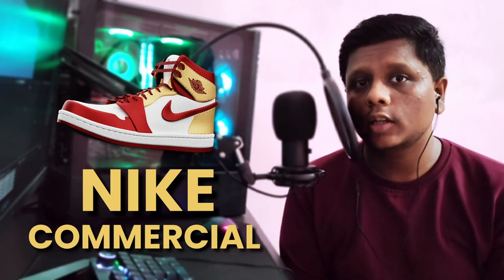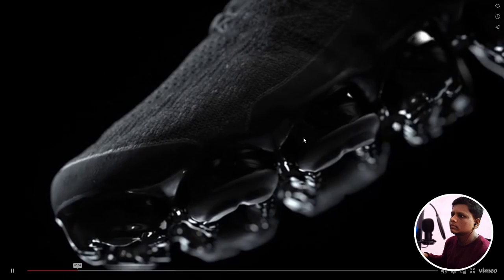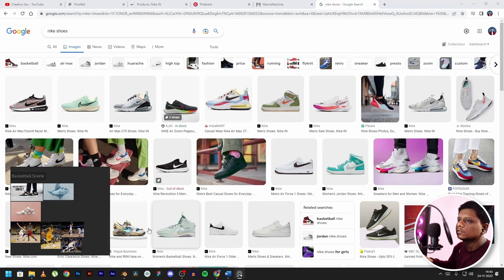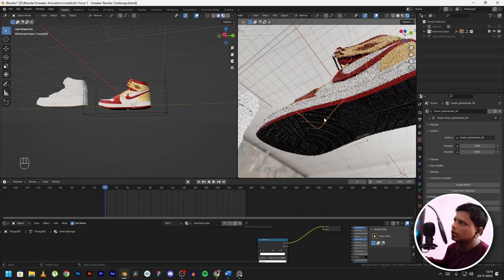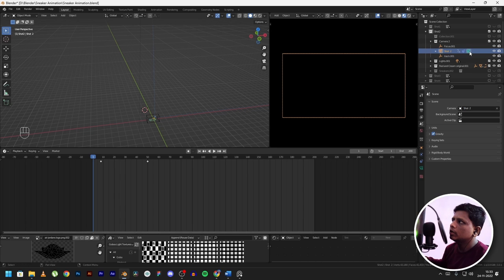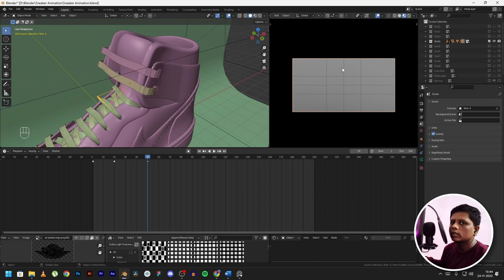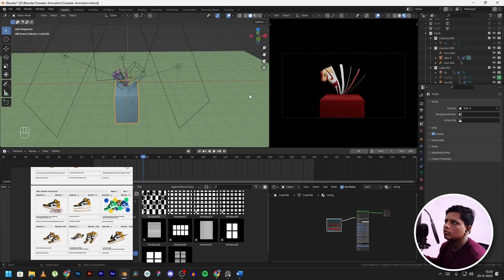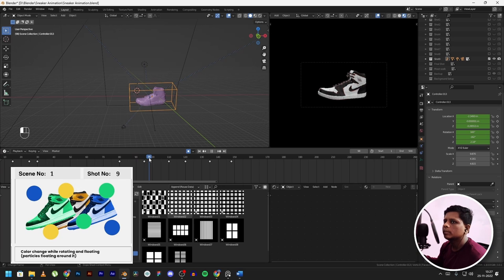Nike Product Animation tutorial in Blender | Part 1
In today's video I'm going to talk about how I made this NIKE AIR JORDAN 1 Product Animation / Commercial in Blender 3.4 for free, I will breakdown the entire process of how I made this Nike Commercial in this video, This is the part 1 of the video.

Chapters:

00:00 Animation
00:35 Intro
1:52 Research
3:40 Collecting Information
7:45 Storyboarding
10:12 Texturing
14:33 Basic Settings
16:03 Shot 1
17:14 Shot 2
19:49 Shot 3
21:07 Shot 4
22:01 Shot 5
25:58 Shot 6
29:33 Shot 7
33:01 Shot 8
37:45 Shot 9
45:54 Final Shot
57:59 How to Render

Software Used:

Blender (for all the 3d work, Rendered in cycles)

My PC Specs:

Motherboard : MSI B550 GAMING EDGE WIFI
Processor : AMD Ryzen 5 5600X
Graphic Card : ZOTAC 1030 DDR5
Cabinet : Phanteks Metallicgear Neo Air (Black)
Ram : Gskill Trident Z RGB 3200mhz (8gb × 2)
Ssd : 512GB XPG SPECTRIX XPG S11Pro
AIO DEEPCOOL Castle 240RGB V2 240mm ARGB
PSU : Cooler Master MWE 550 V2 80 Plus Bronze SMPS
MONITOR : LG 24Gn650 Ultragear 24 Inch IPS 144Hz